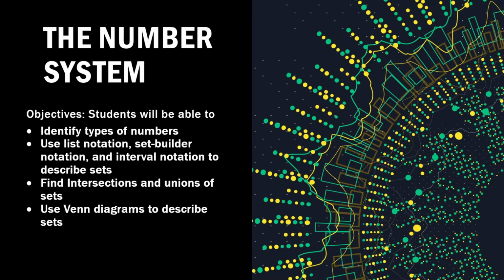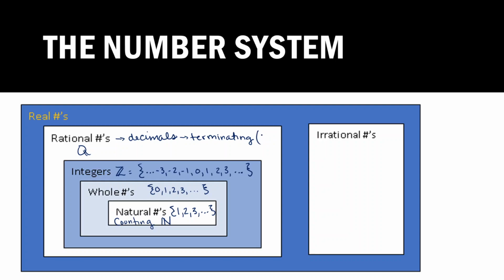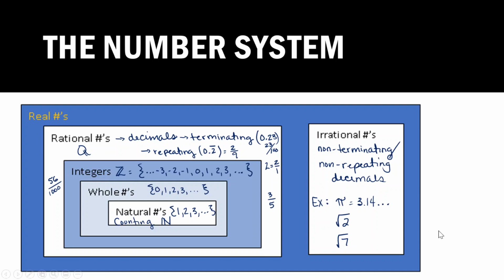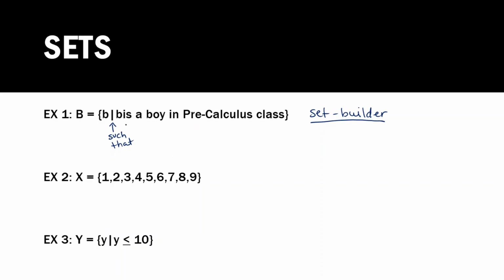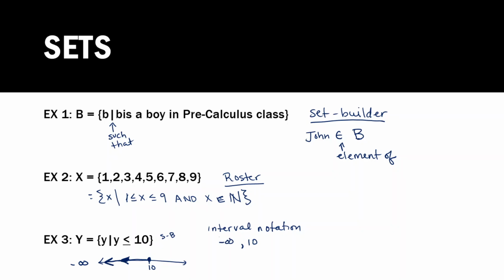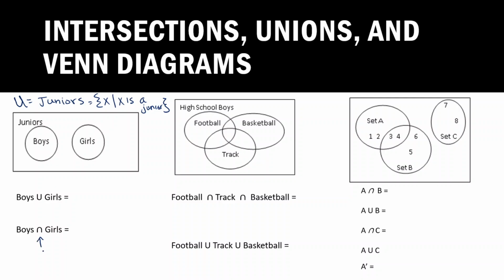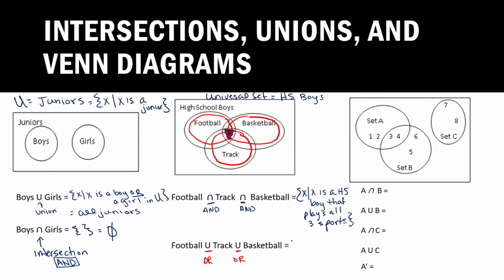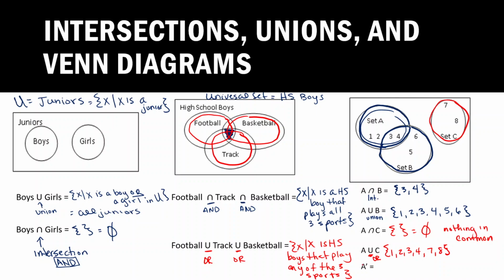The Number System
This video describes the various types of real numbers.  Viewers learn how to form sets using set-builder, roster, and interval notation, how to find the intersections and unions of sets, and how to visualize sets using Venn diagrams.